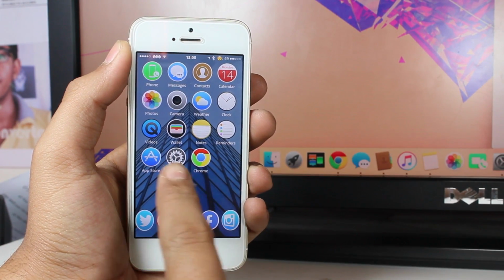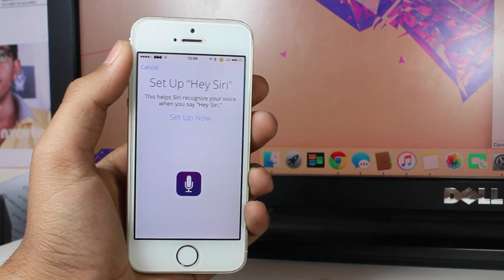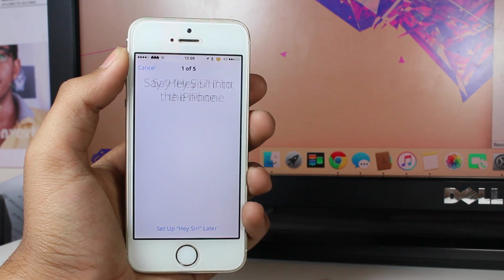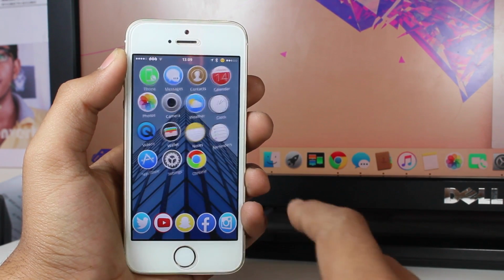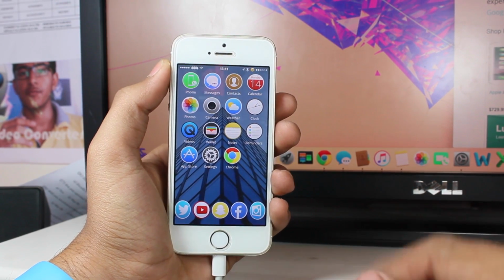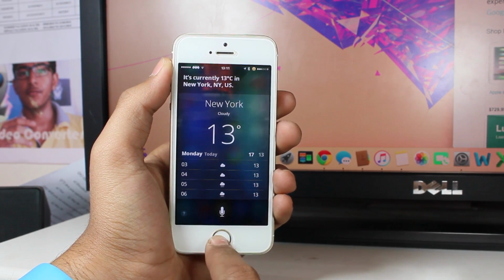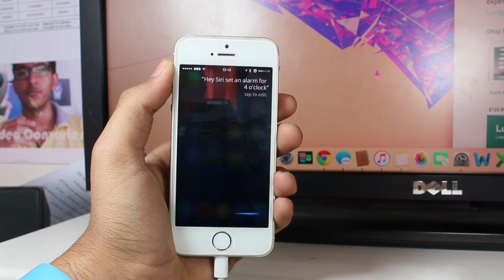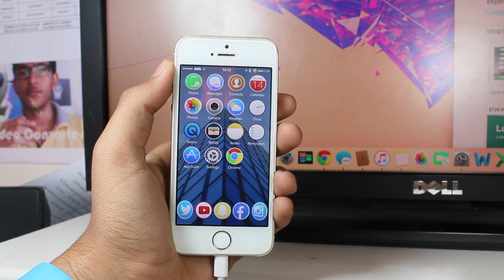How to Enable Voice ID for 'Hey Siri' on iPhone Running iOS 9.x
Watch out step by step guide on how to turn on Voice ID for "Hey Siri" in iOS 9 on your iPhone or iPad.